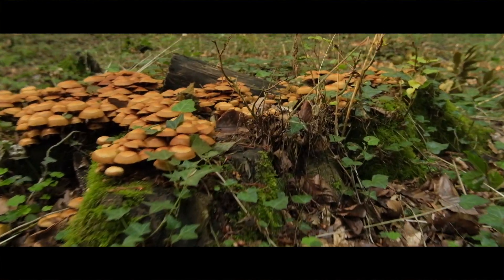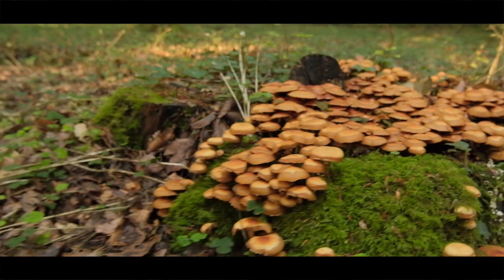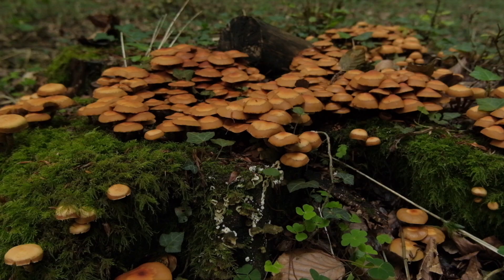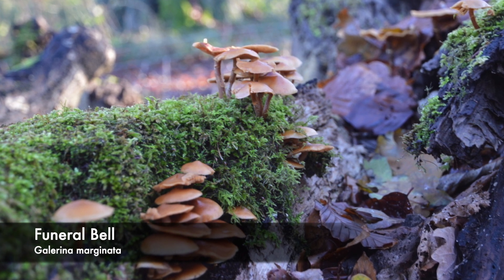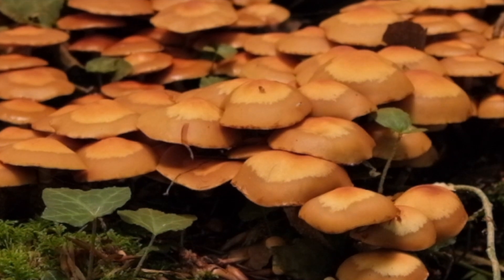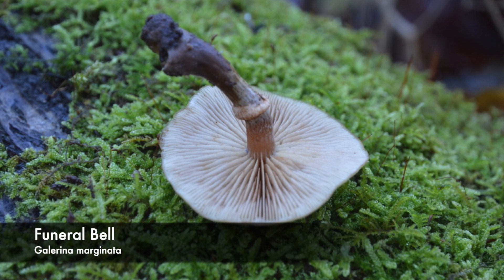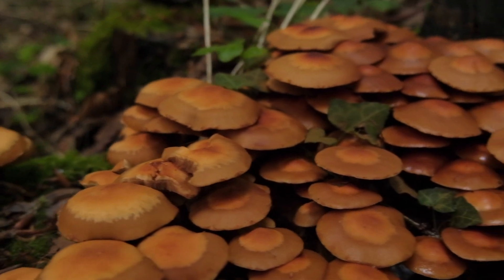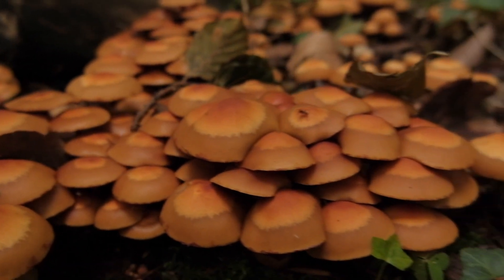The most dangerous mushroom to forage in the UK | Kuehneromyces mutabilis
How to safely identify the Sheathed Woodtuft with comparison footage of its deadly lookalike the funeral bell. Kuehneromyces mutabilis is known as the highest risk mushroom to forage for in the UK.

The comparison footage of the funeral bell is. there to clearly see the differences between the two species and there's an additional foragers tip which I've not seen written in any foraging or mycology books.

Foraging for this mushroom is high risk, its not one high up on my culinary list either, although it has a nice mushroom smell and taste when raw, cooked it looses its flavour and the texture of this mushroom is meagre.